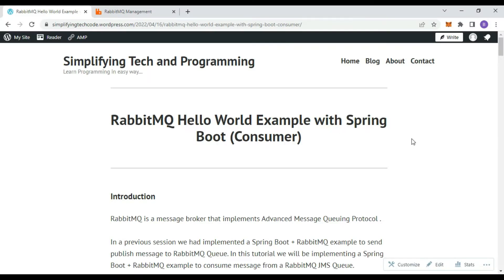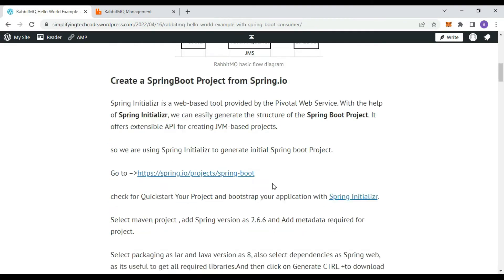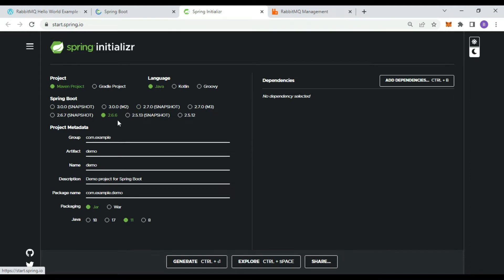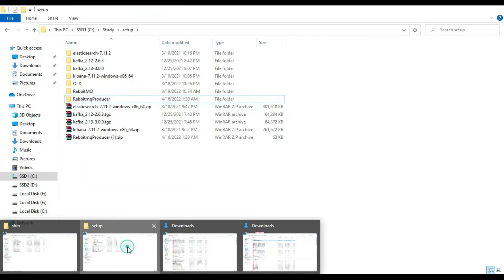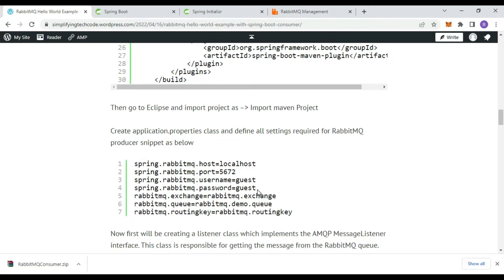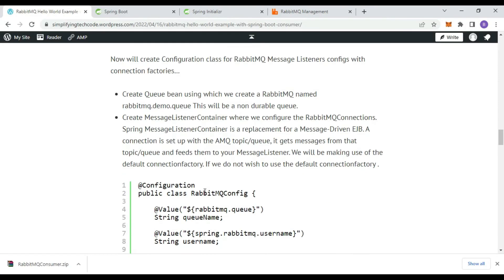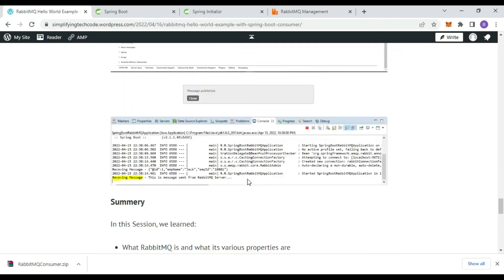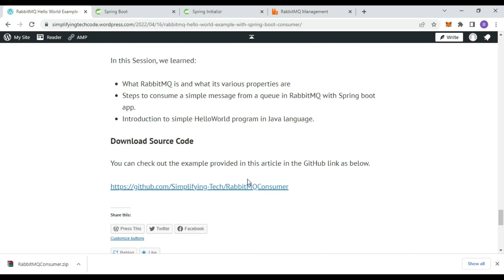How to consume/receive messages from RabbitMQ Broker/Queue with Spring Boot (Consumer)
This Video will guide you how to use JMS messaging via RabbitMQ in a Spring Boot application.
In this Video we will create a Spring Boot consumer application.
Integrating RabbitMQ into a Spring Boot application steps compiled in simple way. Please watch video till end to understand better.
RabbitMQ is a message broker that implements Advanced Message Queuing Protocol (AMQP) using this we will send messages.
To explain this suppose there are two kinds of applications interacting with a messaging system: producers and consumers. Producers are those, who sends (publishes) messages to a broker, and consumers, who receive messages from the broker. Usually, this programs (software components) are running on different machines and RabbitMQ acts as a communication middleware between them.

How to Install and Run RabbitMQ Messaging Service on Windows 2022
⏲️Time Stamps⏲️
0:30 - Overview of Messaging system
3:40 -Creating project with Spring boot
10:50 - Running consumer application
12:50 - Conclusion

Production Credits:

Edited by: Simplifying Tech
Edited with Tool : Filmora 10
Produced by: Simplifying Tech